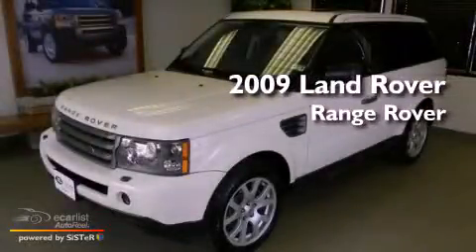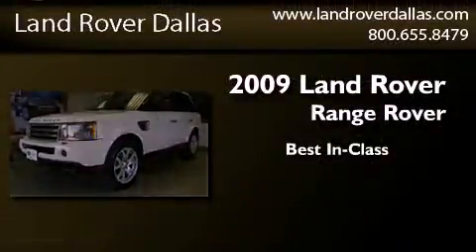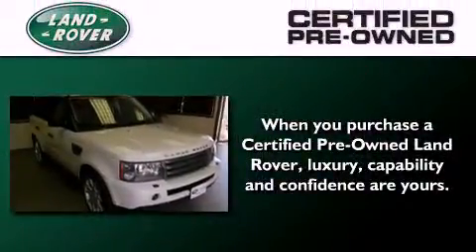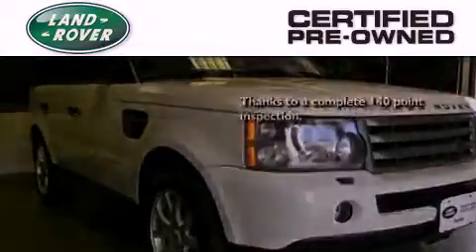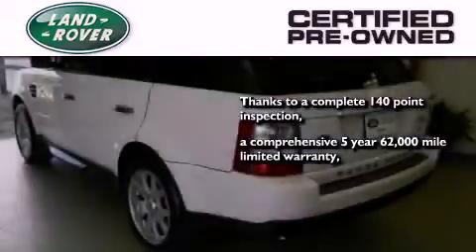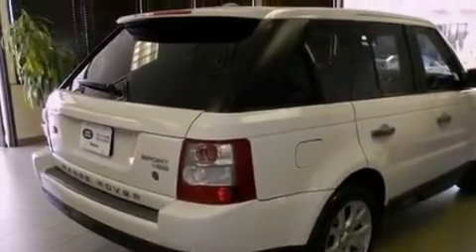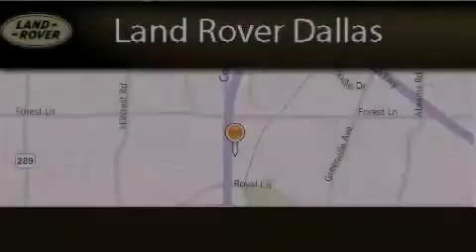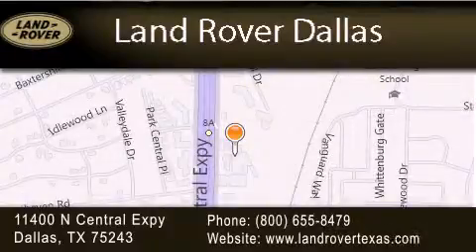Preowned 2009 Land Rover Range Rover Dallas TX 75243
Year : 2009
 Make : Land Rover
 Model : Range Rover

 Trans . : Automatic
 Exterior : White
 Miles : 49,598
 Interior : Tan
 Stock : R8801-1